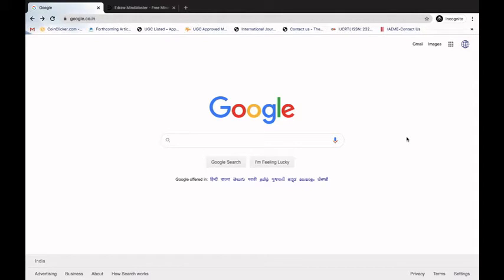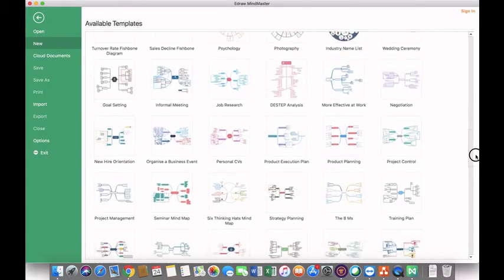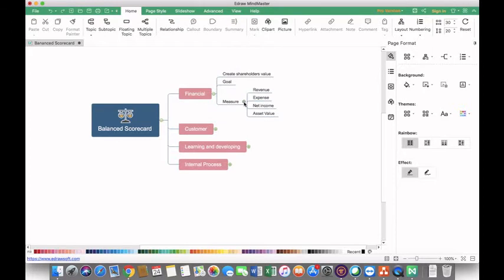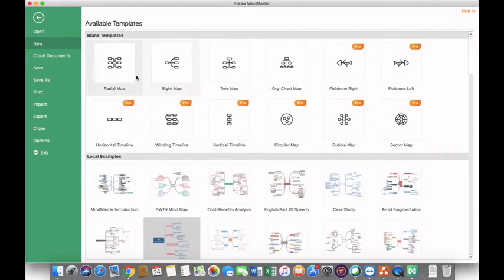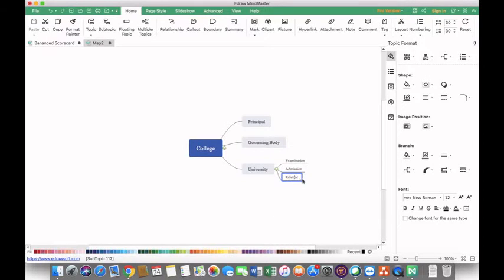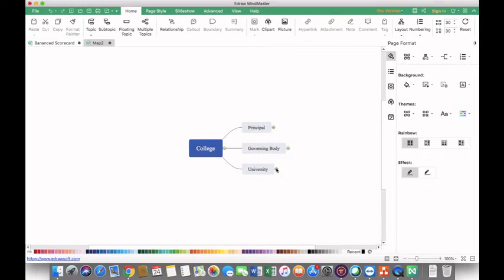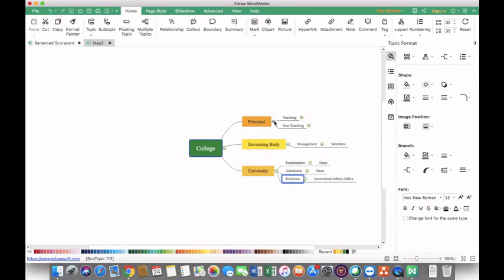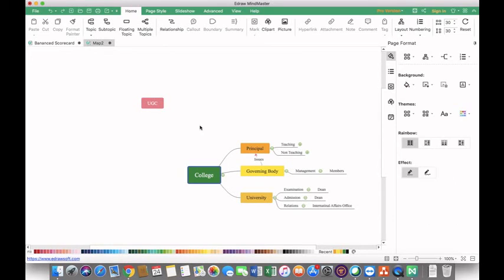14 EDraw Mind Master for Mind Mapping